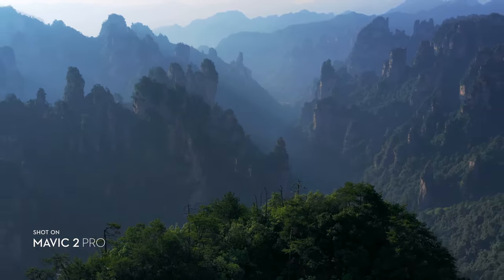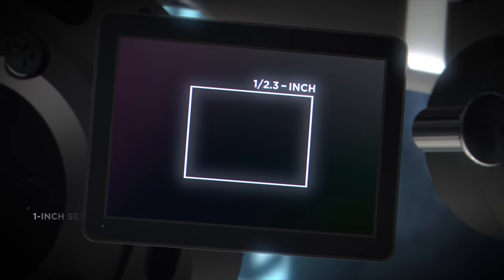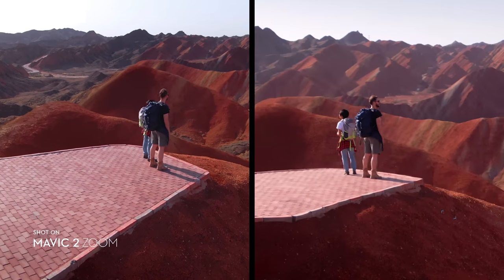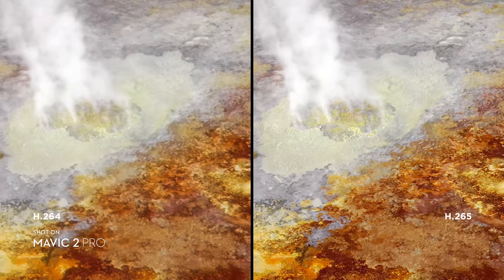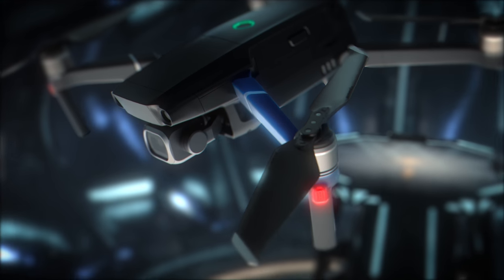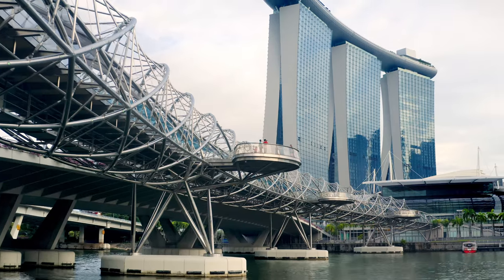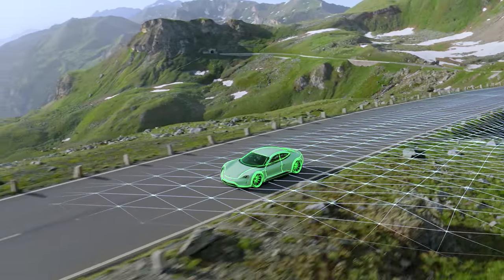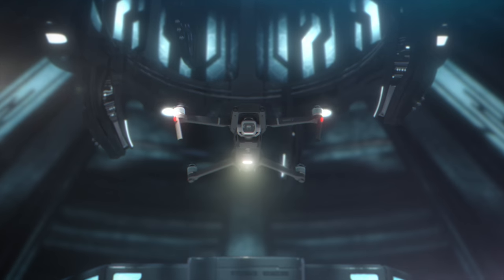UVT - Introducing the DJI Mavic 2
DJI's dream has always been to make a drone that exists where engineering, technology, and the needs of the aerial photographer converge. A drone that embodies all of DJI's advanced, signature technologies, and is able to redefine what is possible for the world of aerial photography. In creating the Mavic 2, this dream has come true.